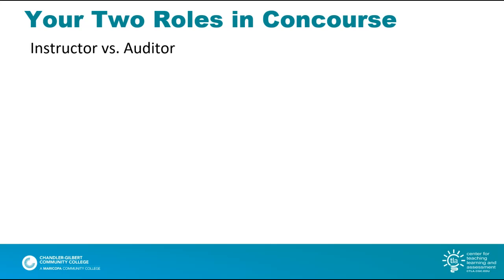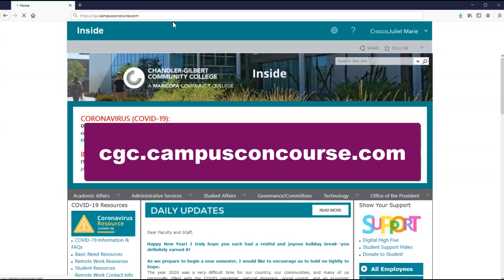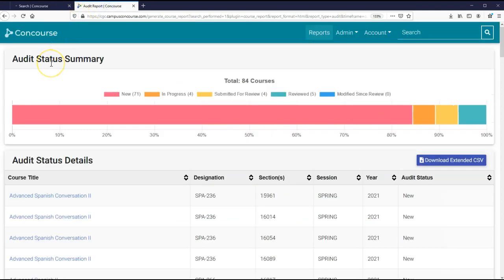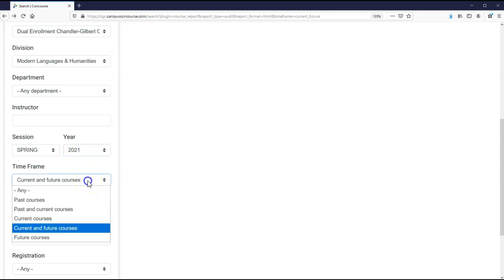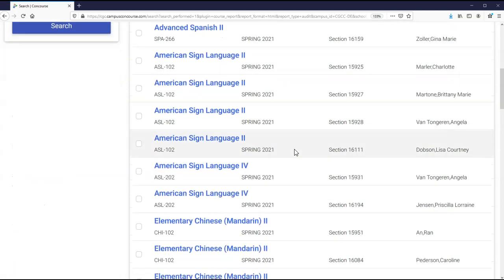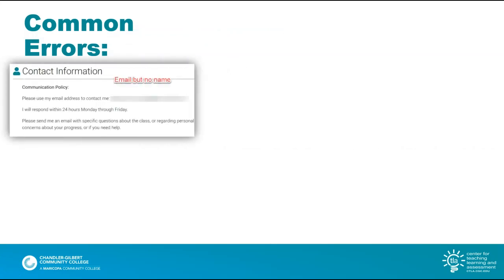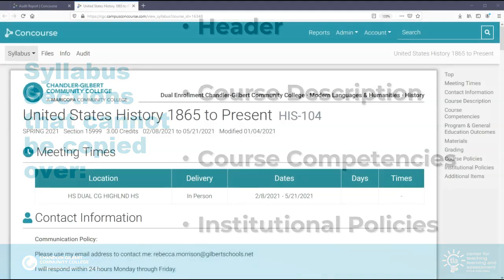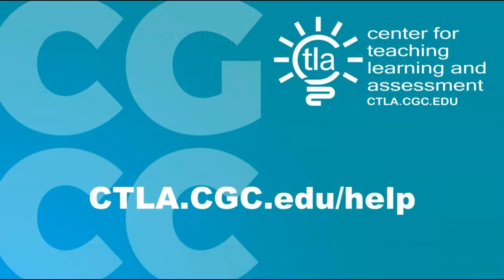Finding, Reporting, Auditing DE Supervisors and Lead Faculty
This video will walk DE Supervisors and Lead Faculty through finding, reporting, and auditing syllabus in the Concourse Syllabus system.
Topic Overview:
Accessing Concourse System - common problems and solutions: 0:10 - 1:46
Concourse Dashboard, Accessing Reports Menu, Explanation of how criteria is used on audit status summary page and the extended CSV: 1:46 - 3:16
 Using Advanced Criteria to narrow search results: 3:16 - 5:35
Audit Status Summary page: 5:35 - 6:12
Auditing a Syllabus: 6:12 -
Common Errors in Syllabus: 6:44 - 7:59
No Audit Button on Syllabus 6:20 - 6:44
Marking a syllabus as reviewed or sending back: 7:59 - 8:34
Using the Extended CSV file:  8:34 - 9:20